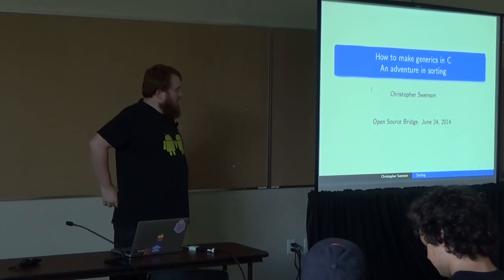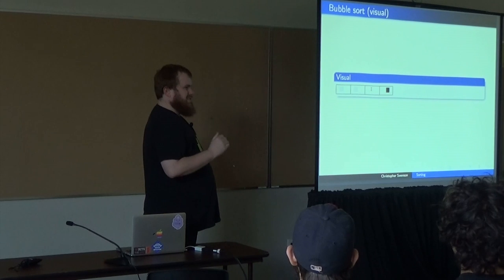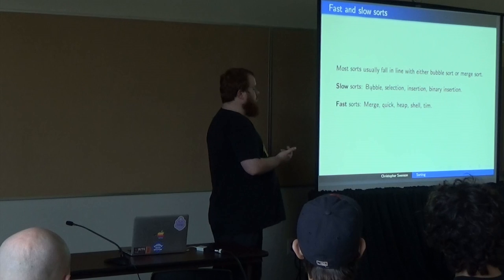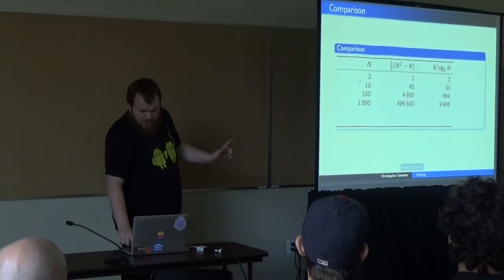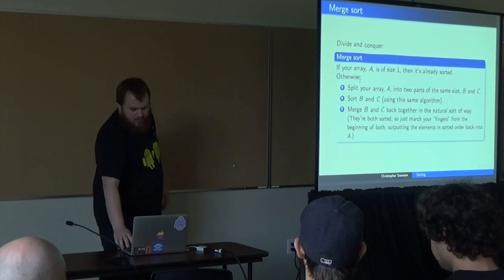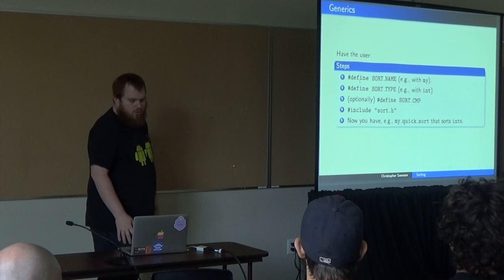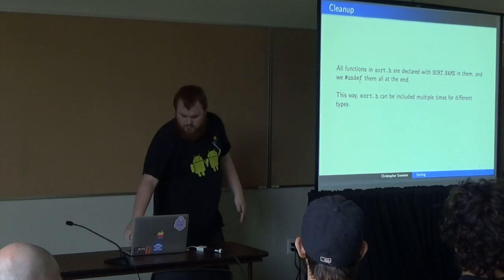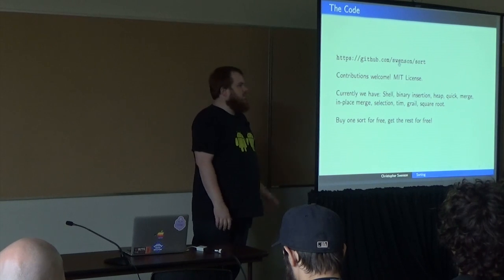OSB2014 - Christopher Swenson - How to make generics in C